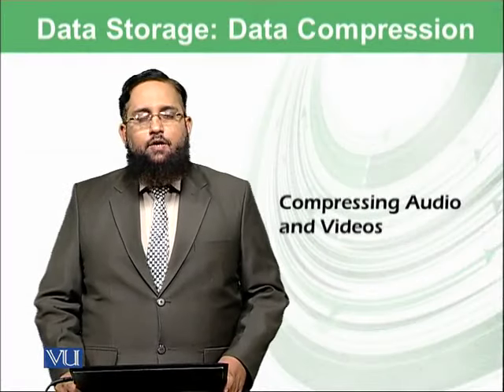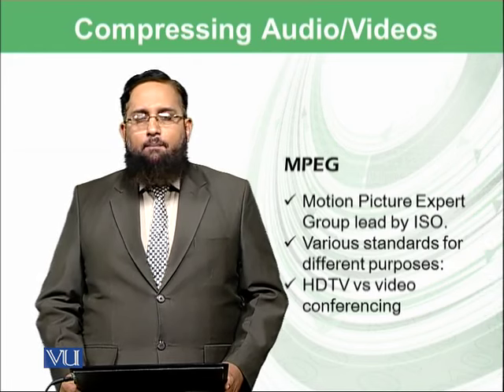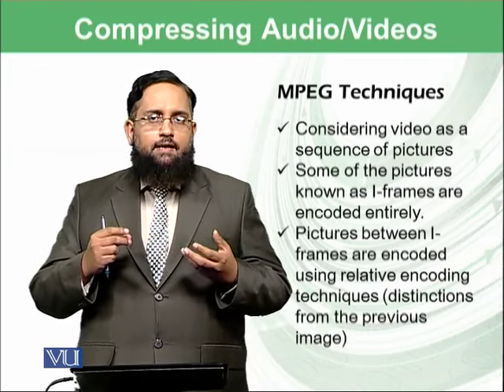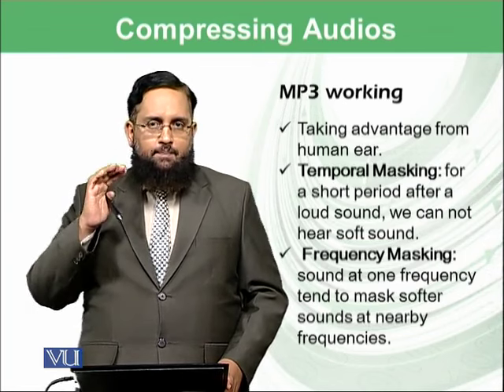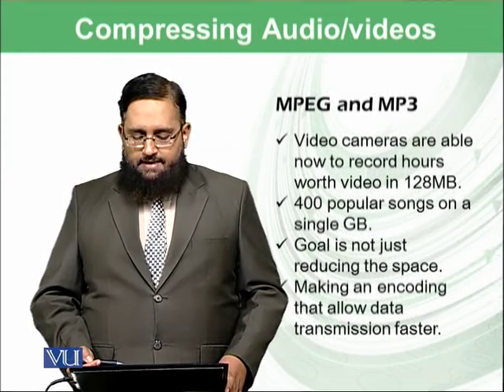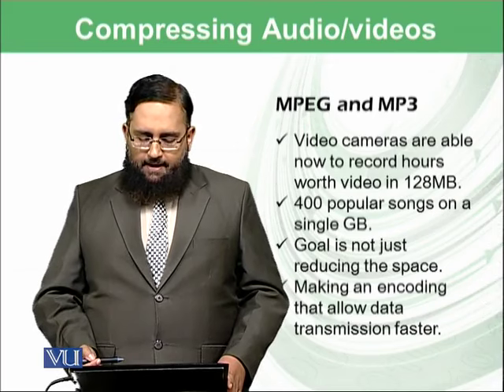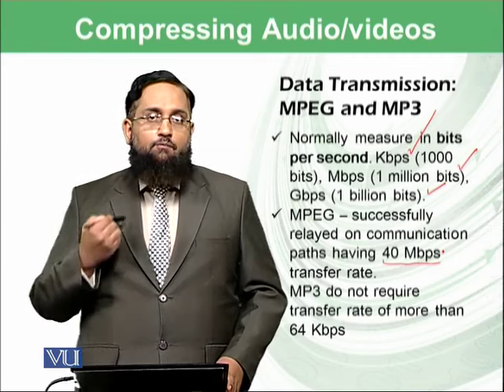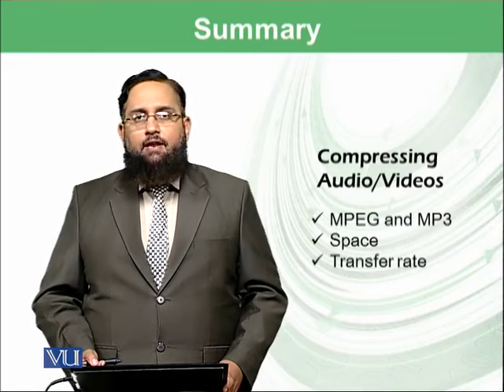Compressing audio & videos | Introduction to Computing | CS101_Topic031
Topic-031: Compressing audio & videos
By Dr. Tanveer Afzal